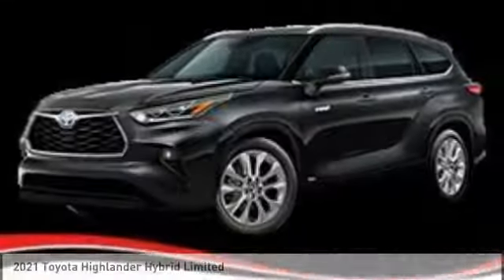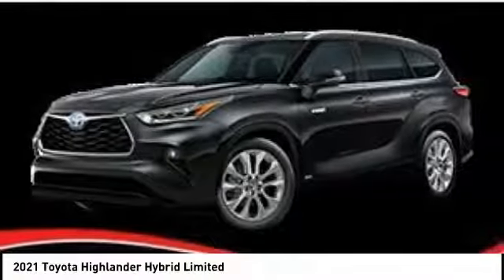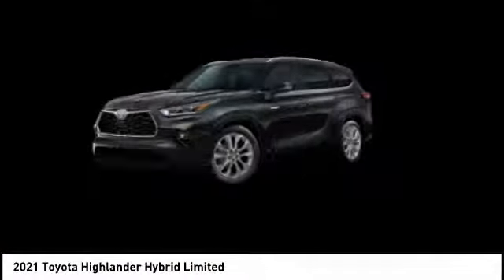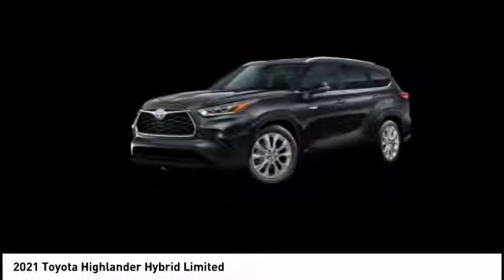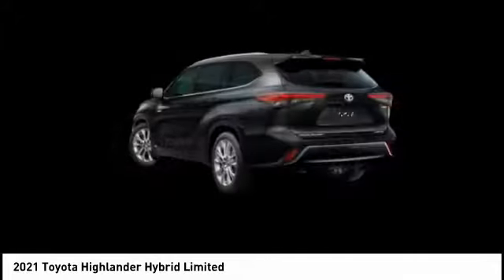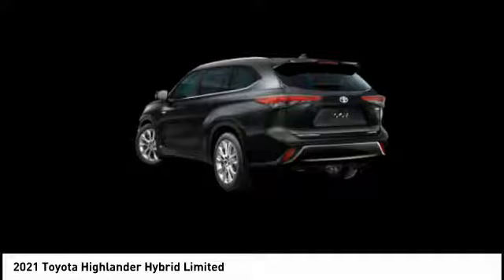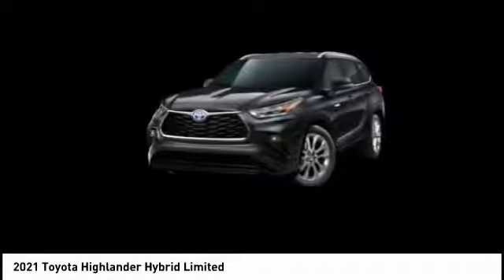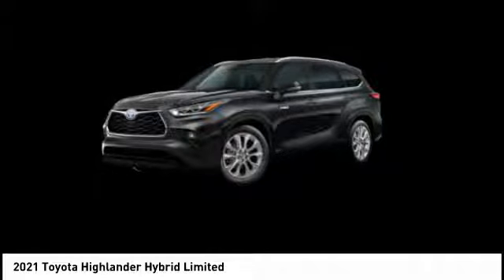2021 Toyota Highlander Hybrid Cedar Falls IA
2021 Toyota Highlander Hybrid Limited

You'll love this 2021 Toyota Highlander Hybrid. This is a limited-l4 awd you'll want to take home. Call and get in touch with Dan Deery Toyota directly, and be the first to open the limited-l4 awd door today!